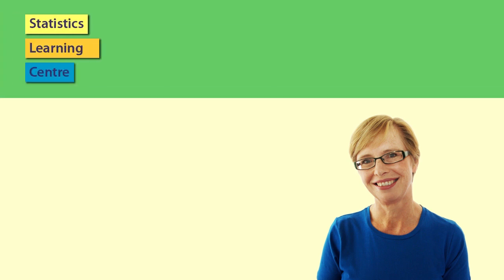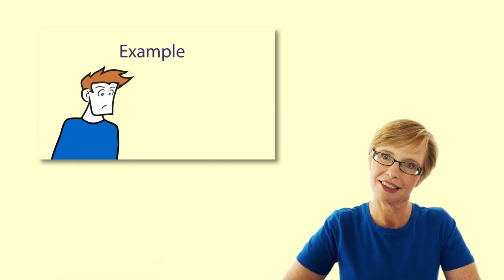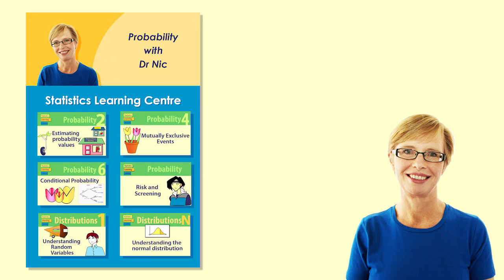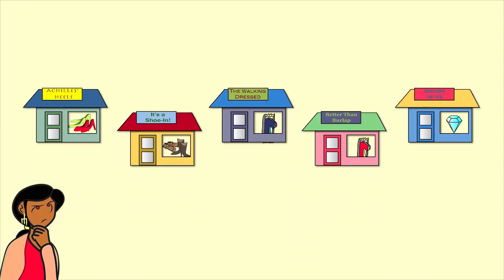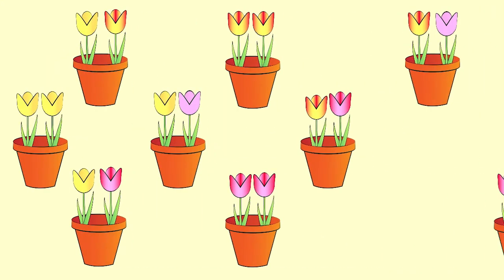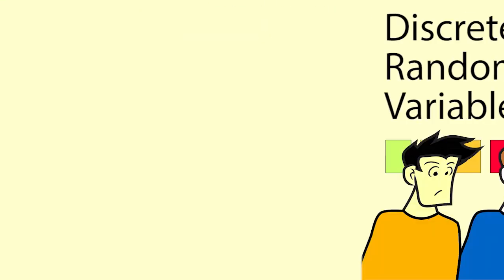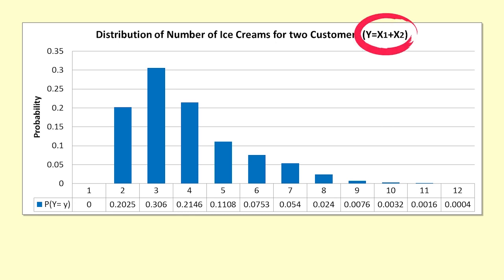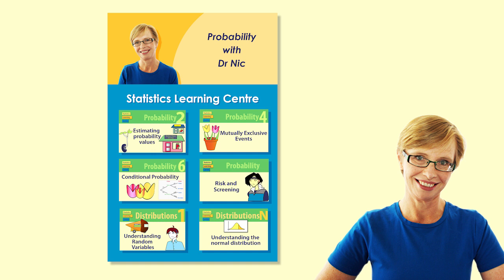Probability is surprisingly interesting with Dr Nic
This is a trailer introducing the video series teaching basic probability and distributions.